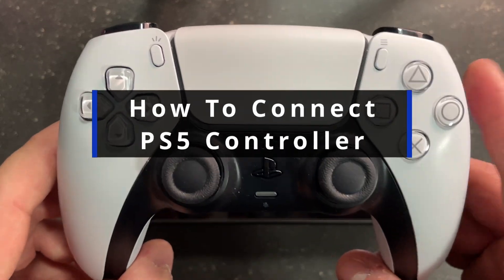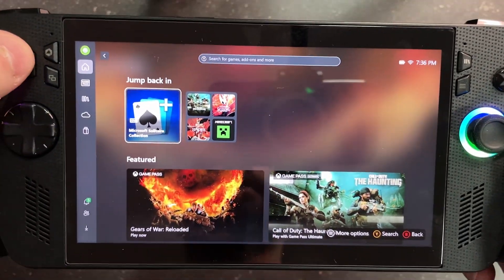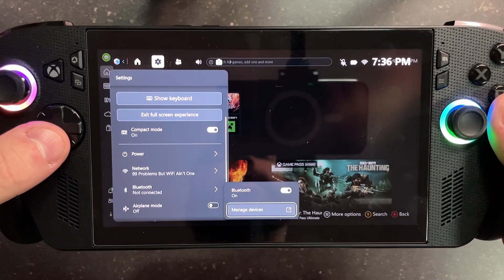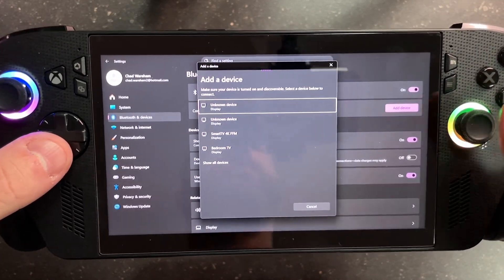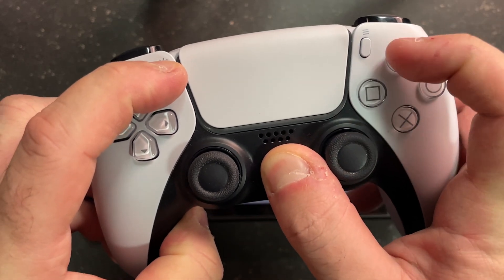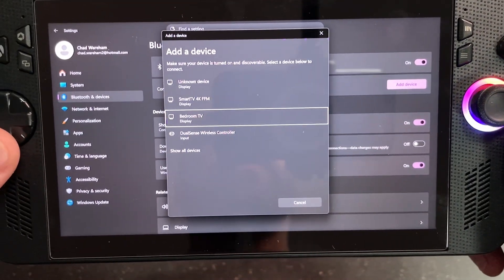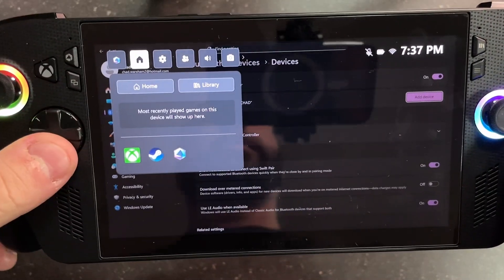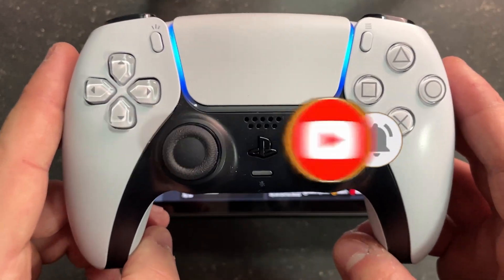How To Connect PS5 Controller To ROG Xbox Ally X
In this guide, learn how to connect your PS5 controller to your ROG Xbox Ally or ROG Xbox Ally X. Hope this helps!